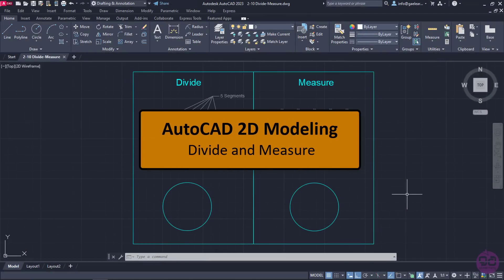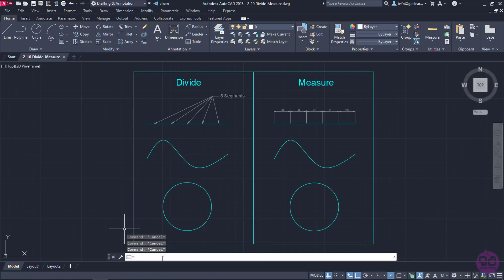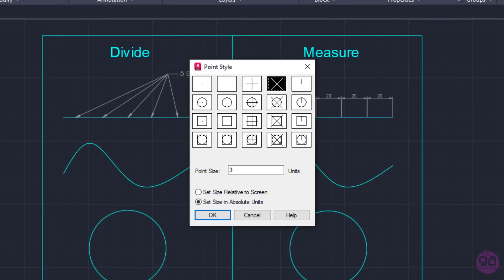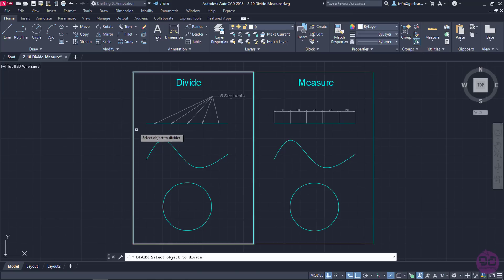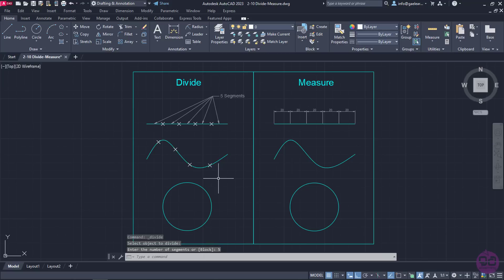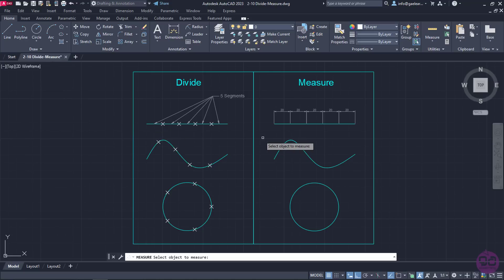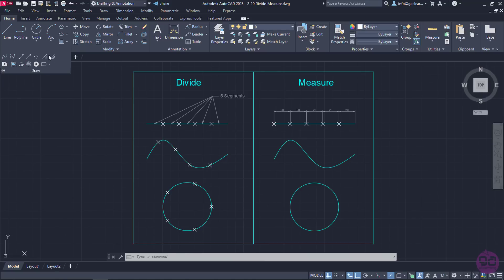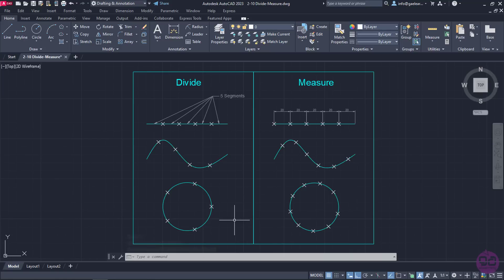2-11 How to Divide Objects in AutoCAD (AutoCAD 2023)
In this video you will learn how to activate and use the “Divide” tool and the “Measure” tool Both tools place points on an object to separate its length or its perimeter either into a specific number of segments, or into segments of specific length.